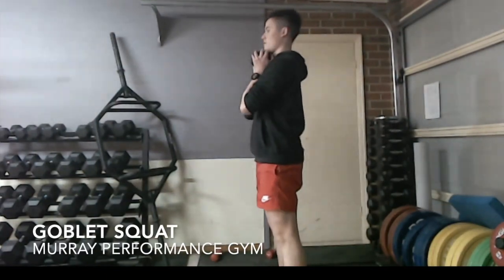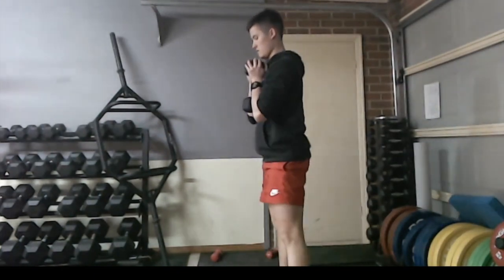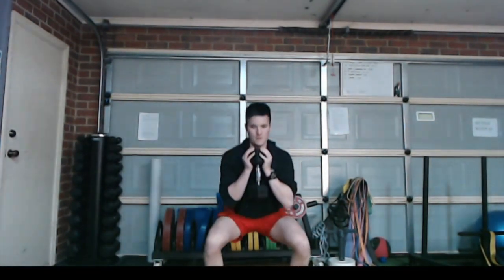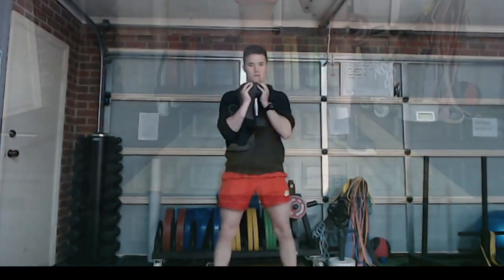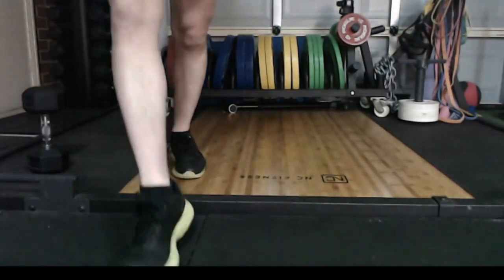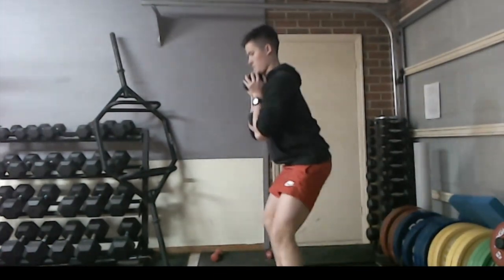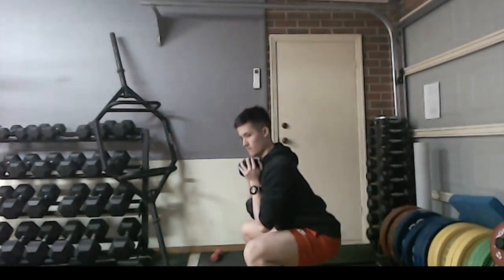Goblet Squat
gym workout